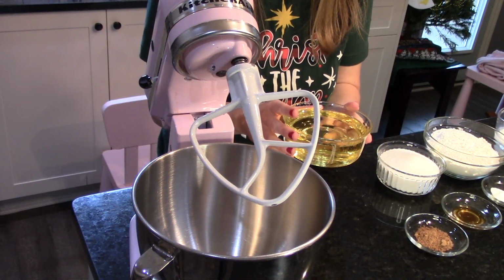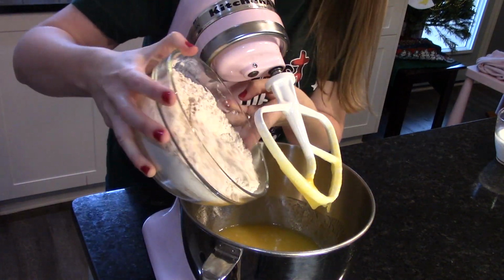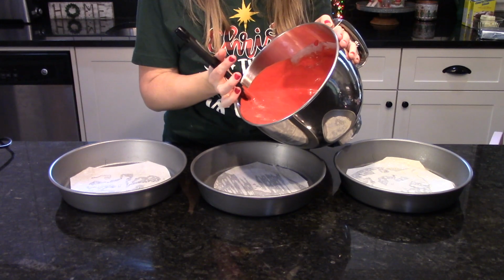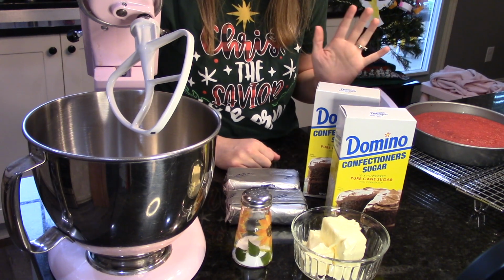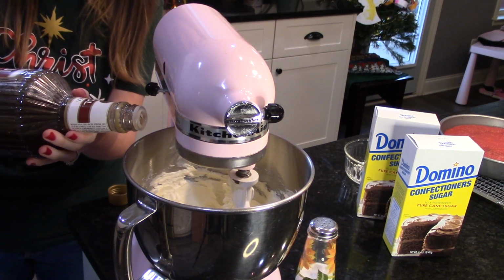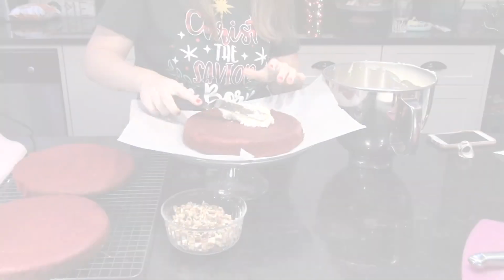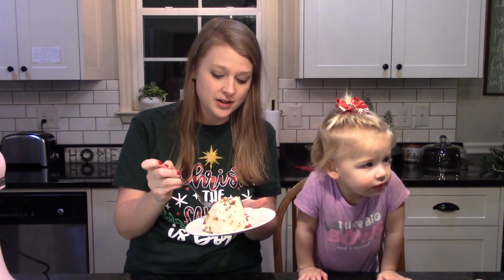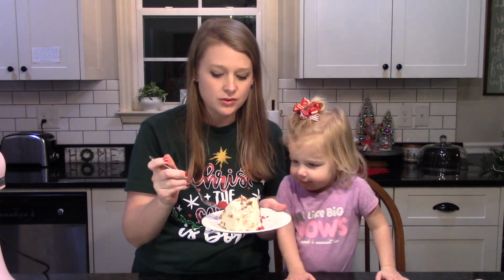HOMEMADE RED VELVET CAKE RECIPE | CHRISTMAS DESSERT | HOLIDAY BAKE WITH ME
I hope that you give this cake a try for your Christmas dessert table! Everyone will love it! :)